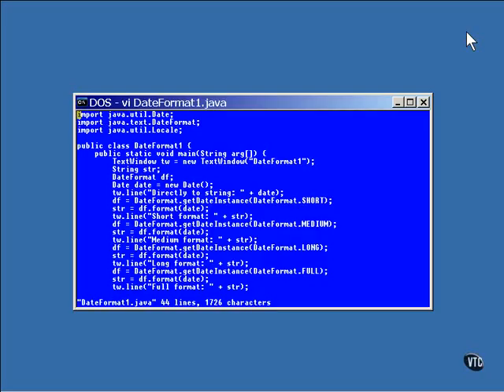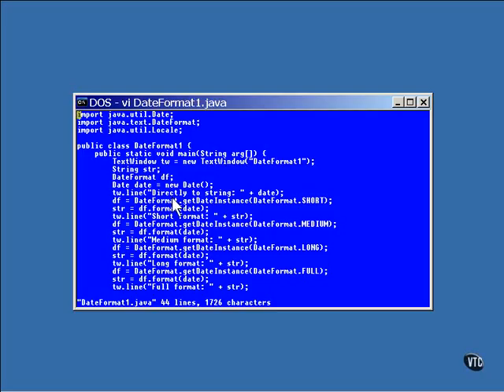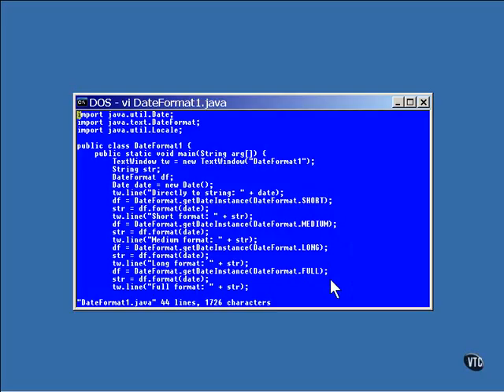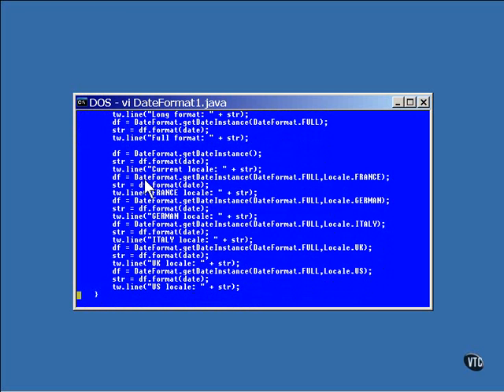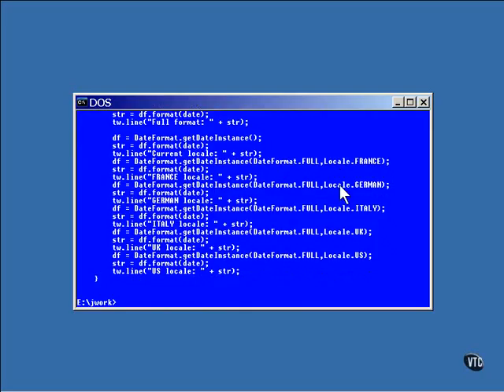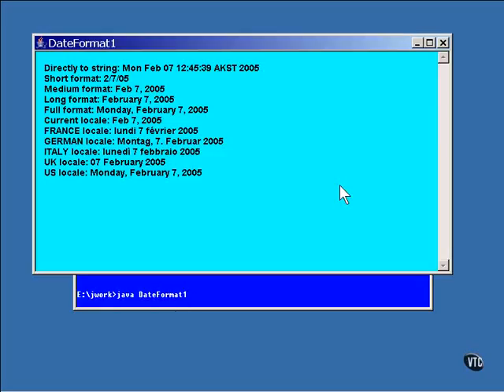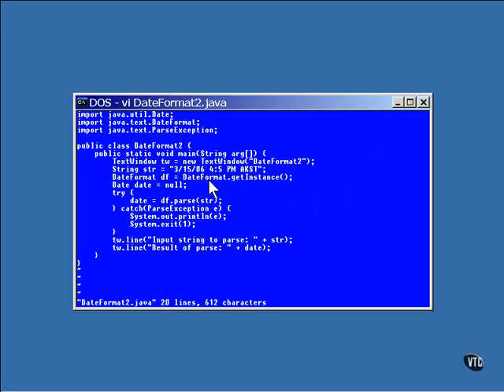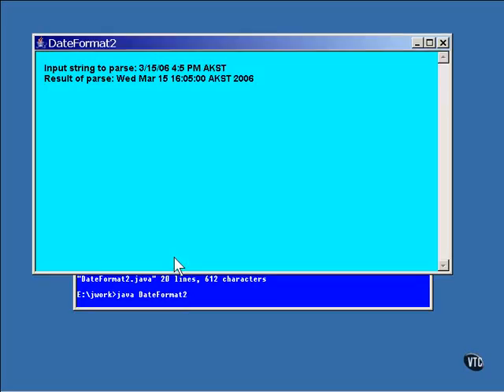Lesson4 Format & Parse Dates